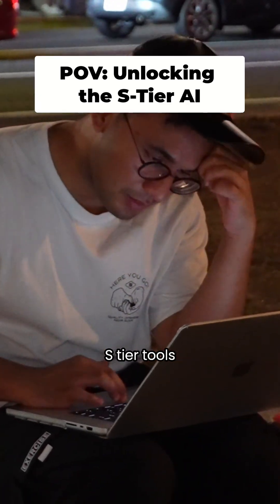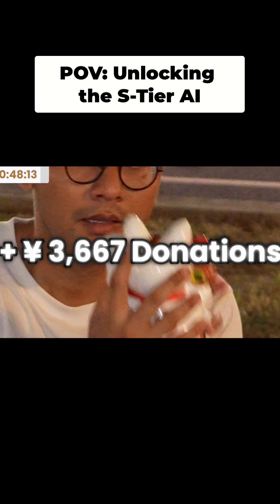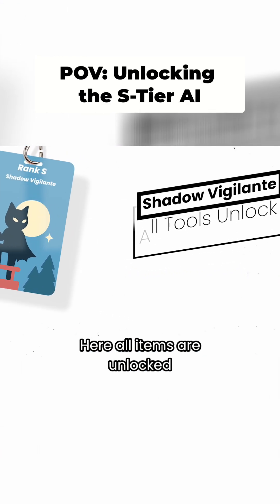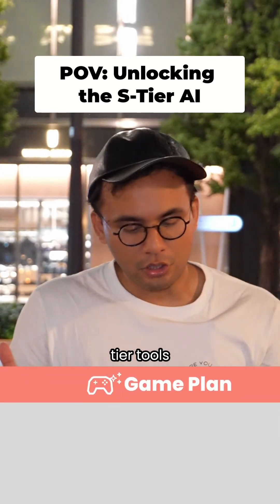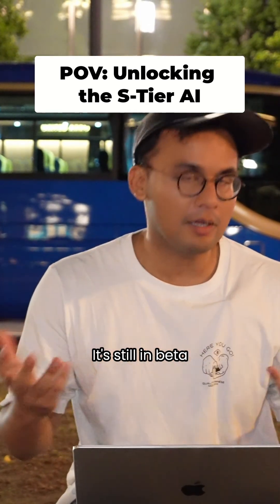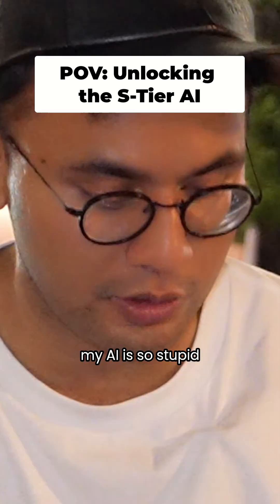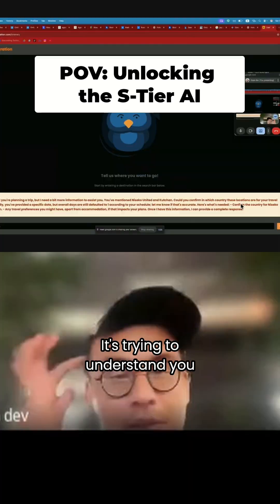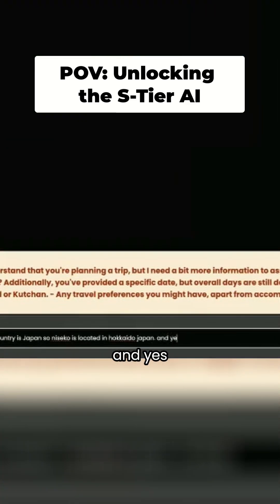Unlocking S Tier AI Tools: Shadow Vigilante Revealed!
We unlocked the Shadow Vigilante S tier, gaining access to ChatGPT, Gemini, deep research & a secret beta AI. AI is kinda dumb though.